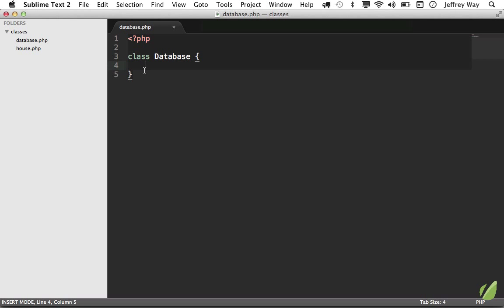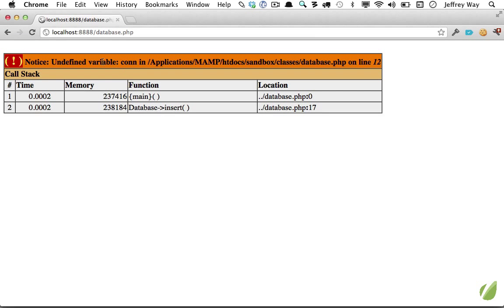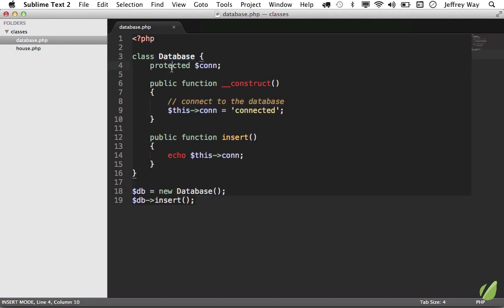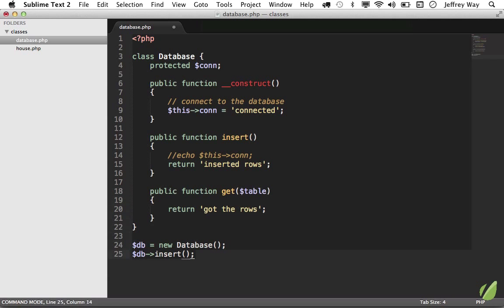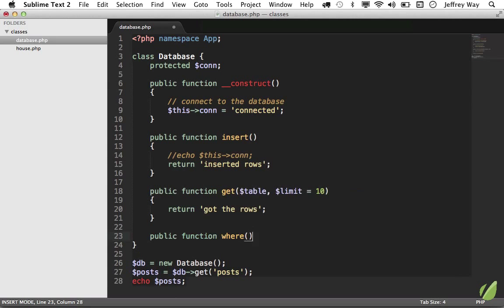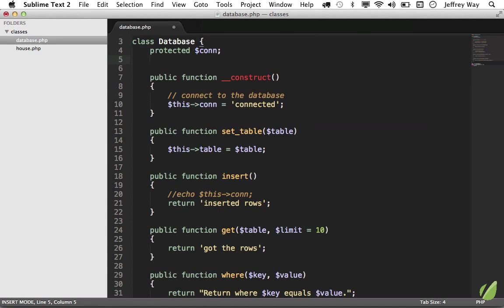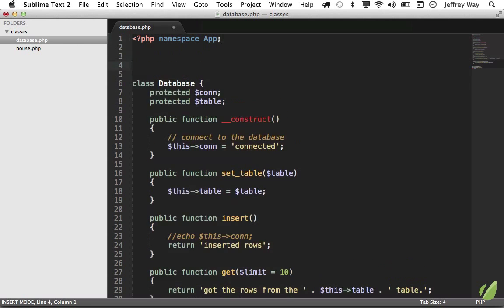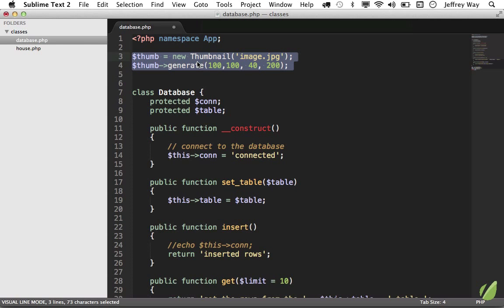43 Grouping Related Properies and Methods YouTube